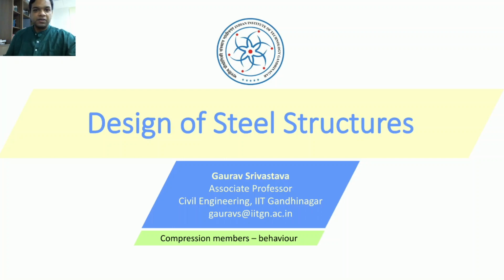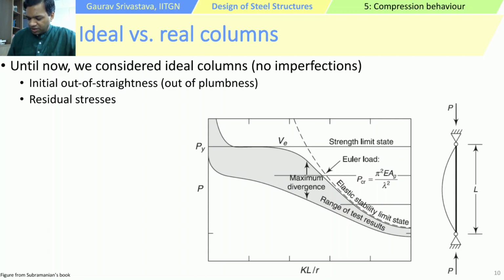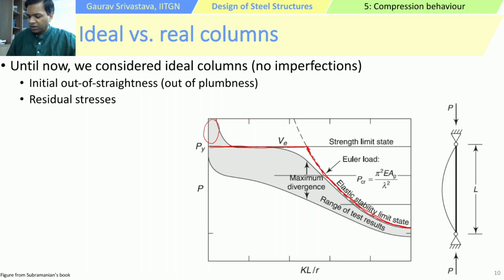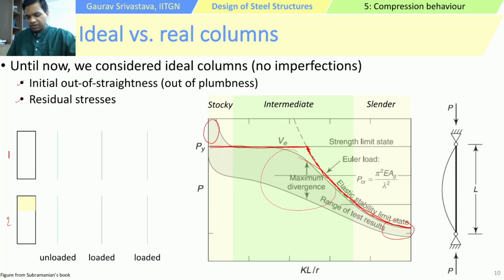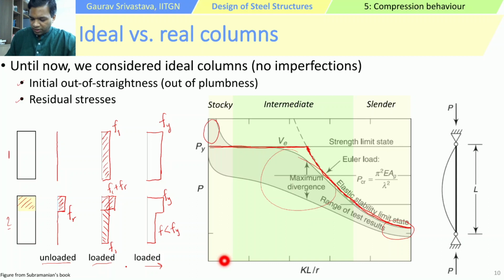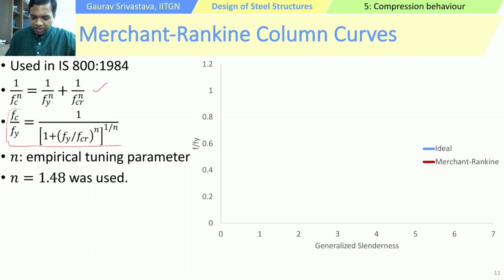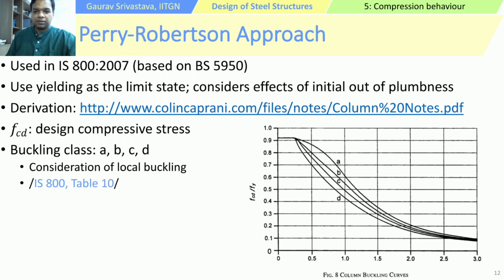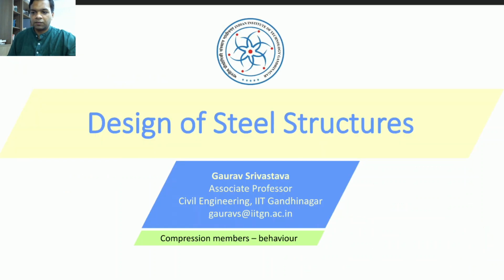Steel Design - 6.3 Behaviour of real columns vs. ideal columns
Lectures on Design of Steel Structures